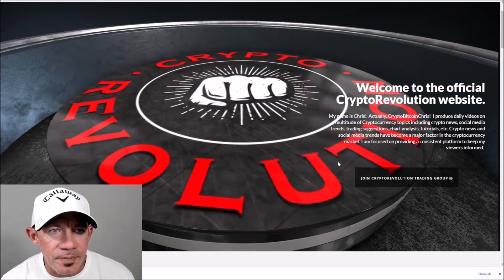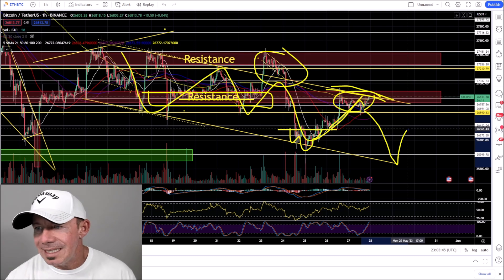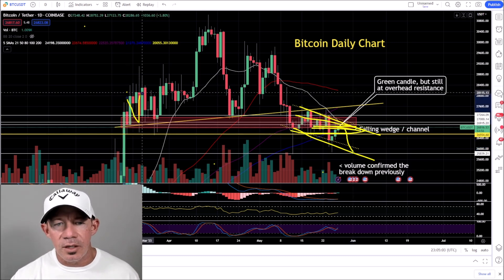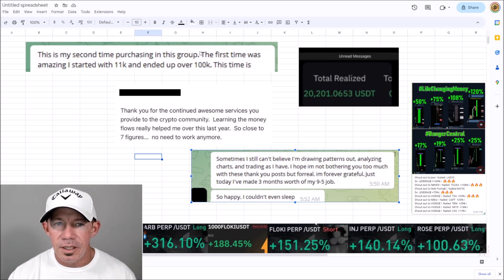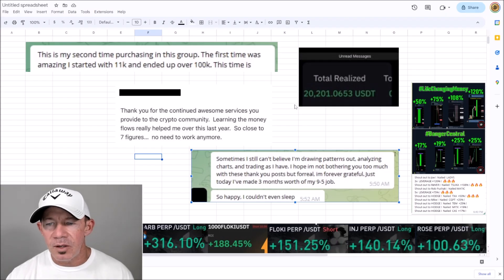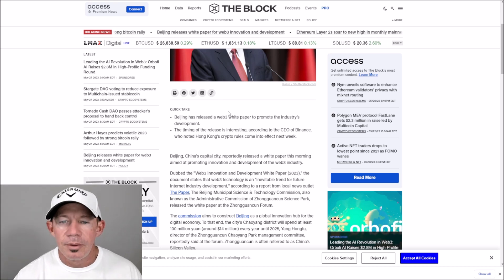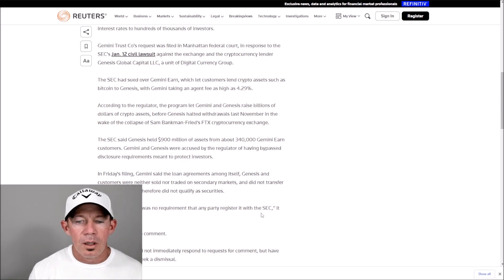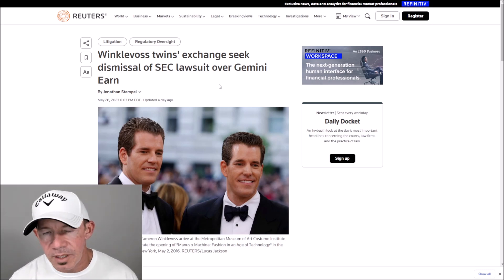CHINA PROMOTES WEB3! HONG KONG OPENING RETAIL TRADING! HUGE INFLUX OF BUYERS COMING INTO CRYPTO!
China promotes WEB3!
Hong Kong opening retail trading!
Huge influx of buyers coming into crypto!
$BTC

MEXC Global = Leverage Trading exchange with LOWEST FEES
Binance.US trading is next level!
Make a VIP Account Today!